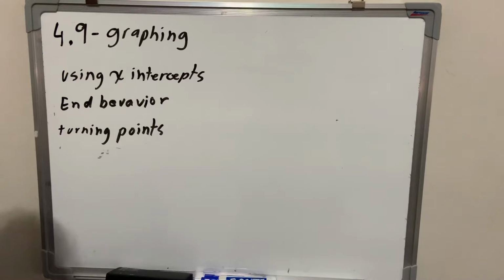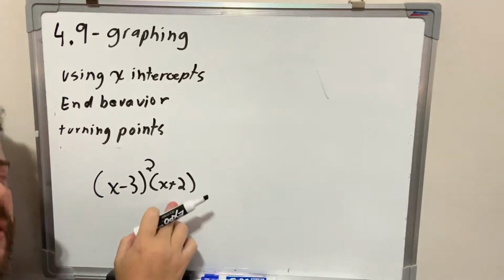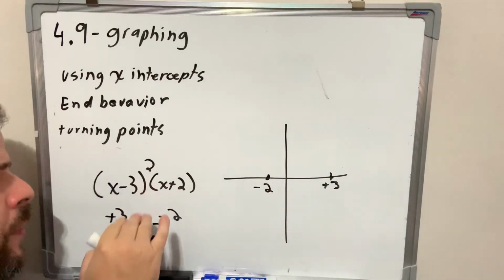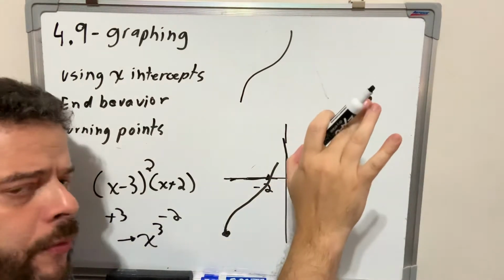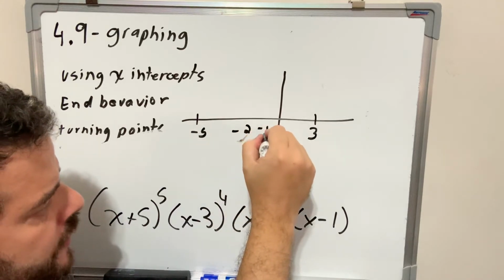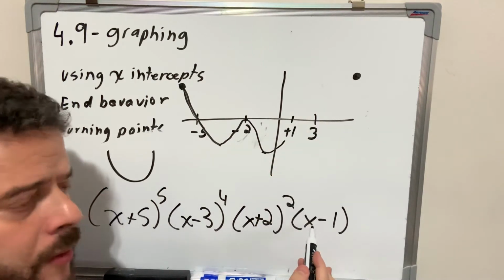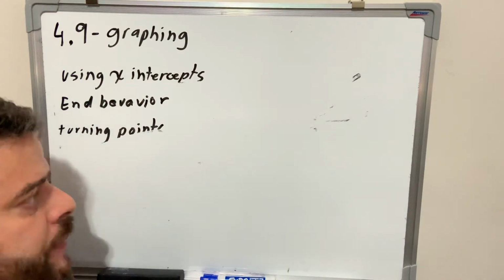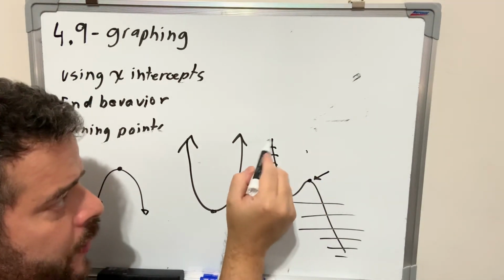4.8 Graphing polynomials using zeros and End Behavior